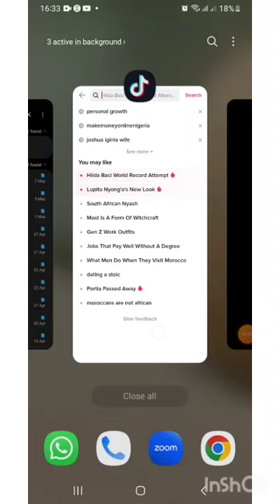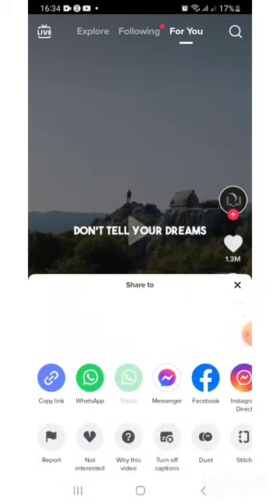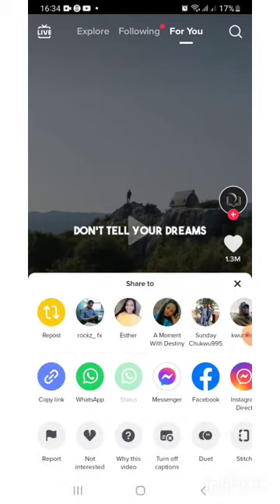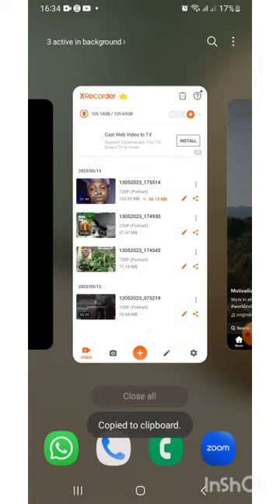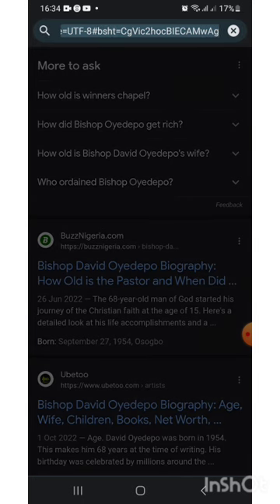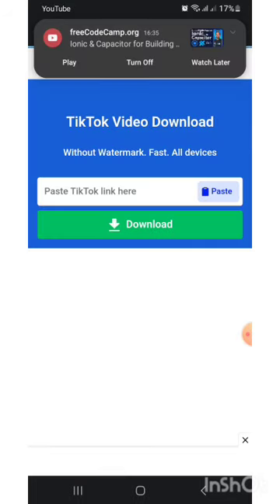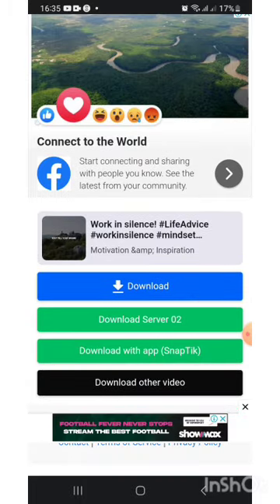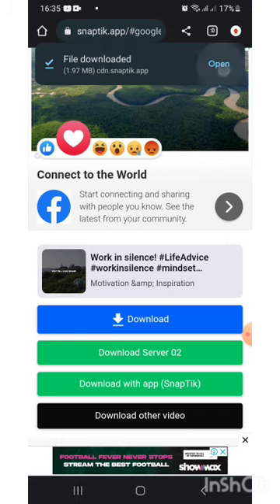How to Download ANY Video on Tiktok without WATERMARK (2023)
Download TikTok videos (Musically) Without Watermark for FREE
SnapTik.App is one of the best TikTok Downloader available online to download video tiktok without a watermark. You are not required to install any software on your computer or mobile phone, all that you need is a TikTok video link, and all the processing is done on our side so you can be one click away from downloading videos to your devices.

Key features:
No watermark for better quality, which most of the tools out there can't.
Download TikTok videos, Musically videos on any devices that you want: mobile, PC, or tablet. TikTok only allows users to download videos by its application and downloaded videos contain the watermark.
Download by using your browsers: I want to keep things simple for you. No need to download or install any software. I make an application for this purpose as well but you can only install whenever you like.
It's always free. I only place some ads, which support maintaining our services, and further development.
New SnapTik provides users with the ability to download Tiktok's photo slide show as Mp4 Video format. The images and music in the Tiktok slide show will be automatically merged by SnapTik. In addition, you can also download each image in the slide show to your computer right away.